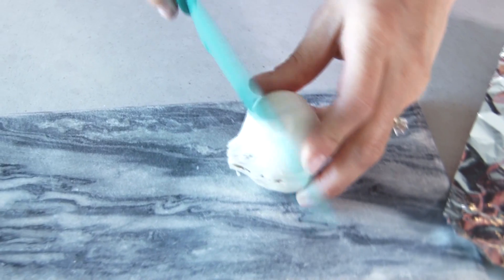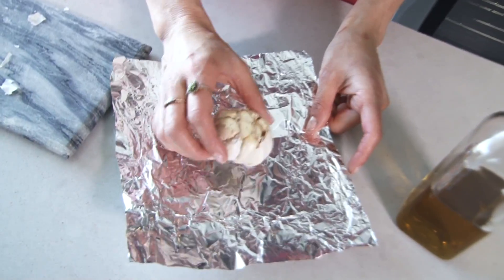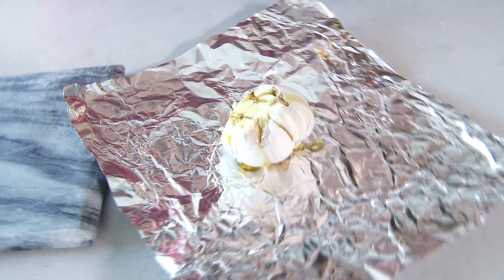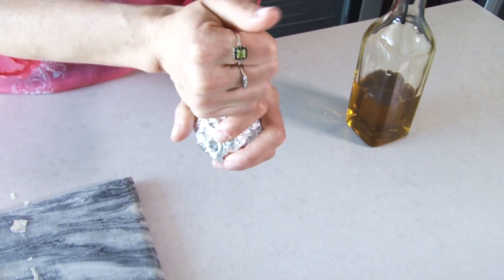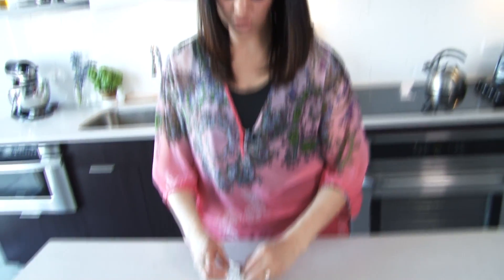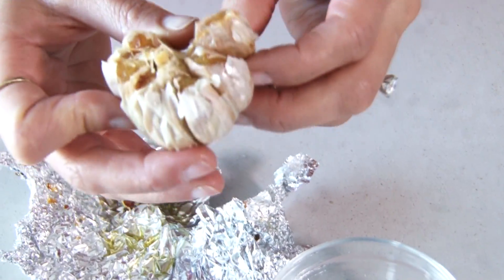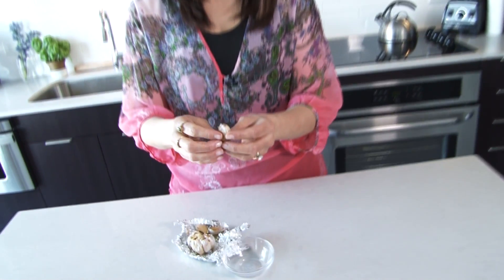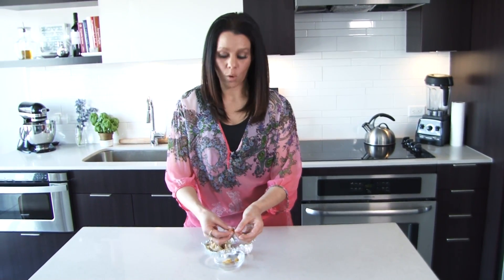Roasted Garlic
Tired of the same ol' meals?  Well then, it sounds like this is the time to give your food a flavor boost!  Here's a simple way to do it!

1 head of garlic
1 tablespoon extra virgin olive oil

Slice 1/2 inch of garlic off the narrow end of the garlic bulb.  Drizzle with olive oil.  Wrap in aluminum foil.  Place in oven at 400 degrees for about 30 minutes.

Some ideas for what to do with your roasted garlic:  Use as a mix in for soups, sauces, mashed potatoes, stews, and salad dressings, or mix with butter and use it to make your own garlic bread!

Store refrigerated in an airtight container for up to one week.

Show Open Music by:  Capt. Kirk
In Show Music by:  The Directors

The show is filmed and edited by Dynamic Reel Productions.